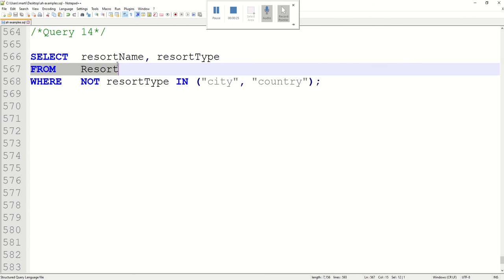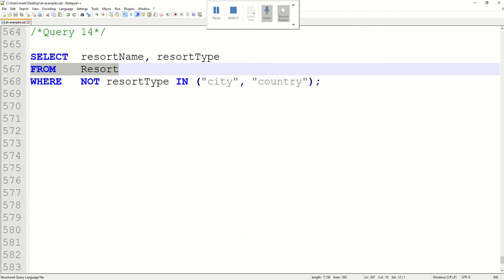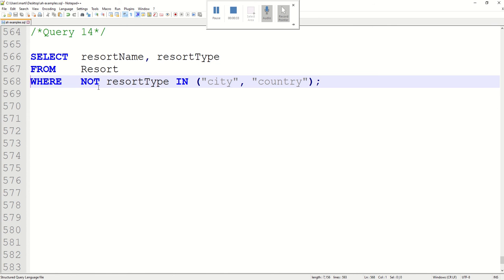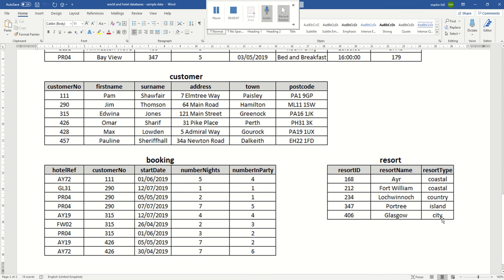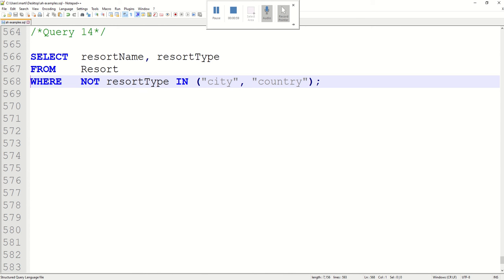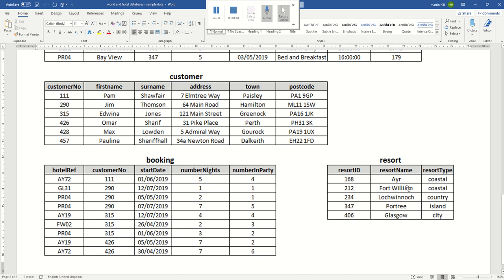AH DDD - Lesson 5 - NOT & IN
Example of SQL query using NOT and IN.